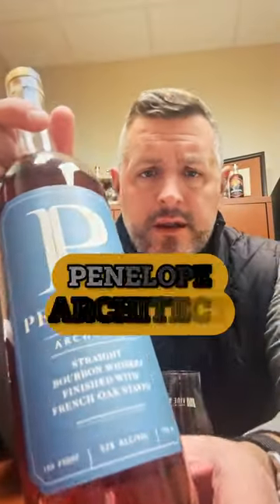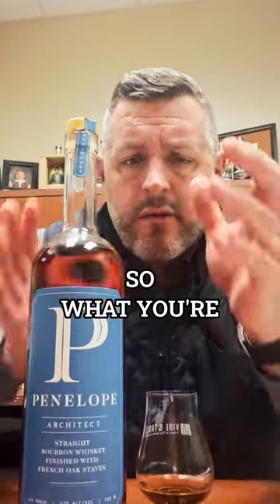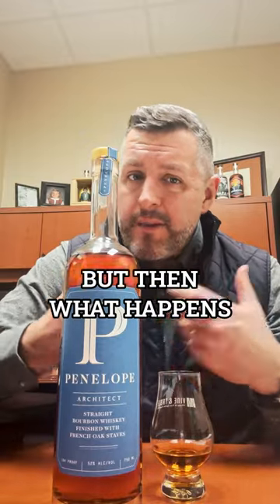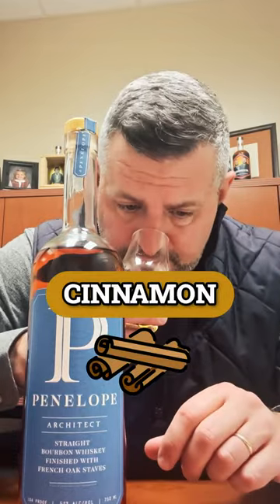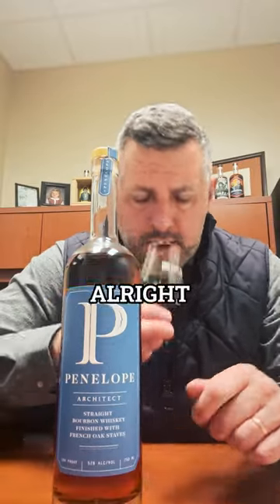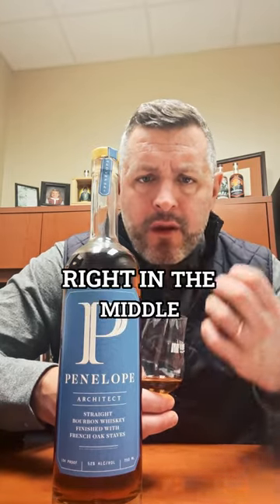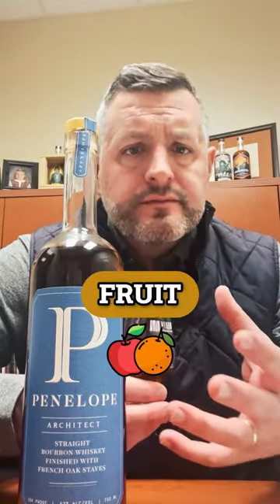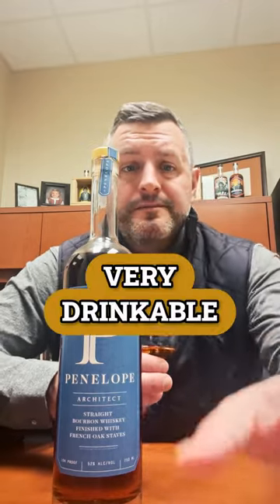Penelope Architect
Penelope Architect Build no. 7 is bottled at 104 proof and 4 years old, finished with French oak staves from Radouzx in France. The result is a perfumed baking spice driven apple cinnamon tinged dessert whiskey with a whip of spice on the finish. Palate starts with soft fruit, almost cobbler like, then the spice ramps up along with the oak. Fruit remains pliable due to the relatively young age with the additional oak treatment blowing away some of the unwanted younger notes. Overall, a nice spicy offering from a progressive bottler!